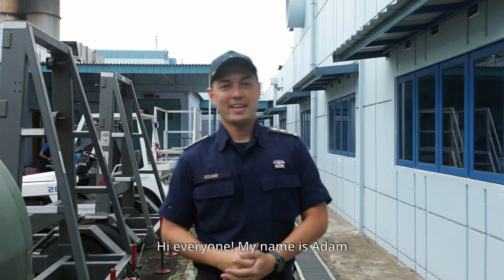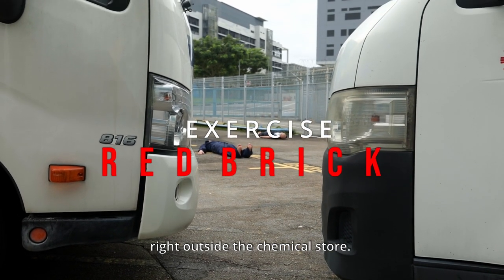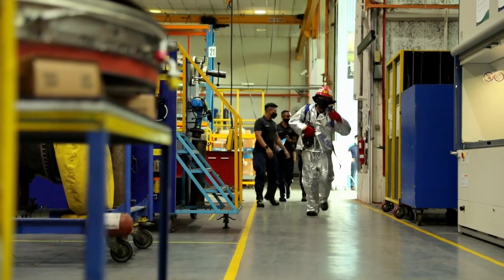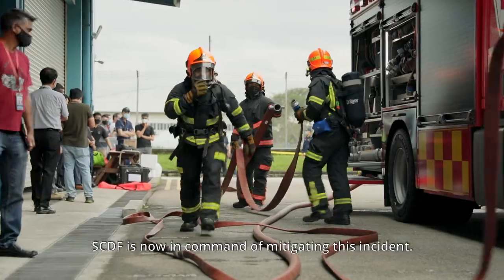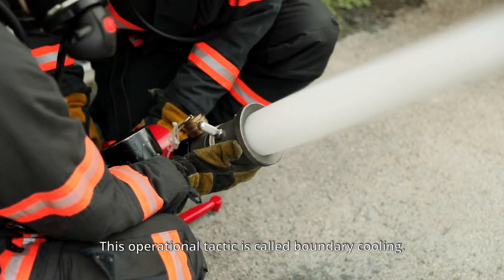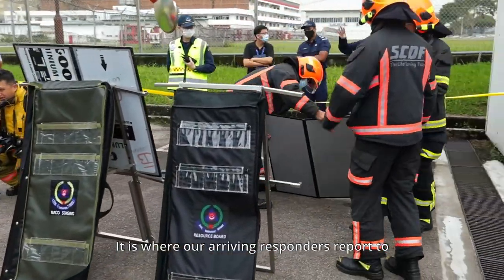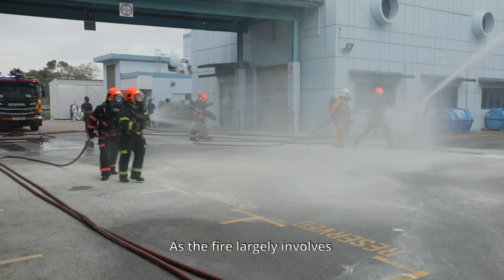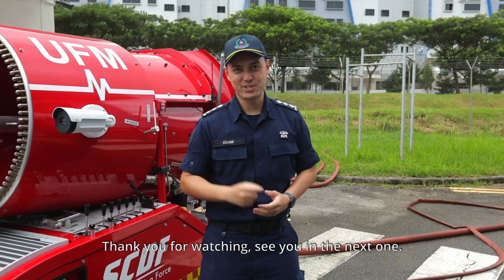Responding to a Simulated Large Fire Incident - Exercise Red Brick (Nov 2021)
On 10 November, SCDF conducted an operational exercise at ST Engineering Aerospace.

This exercise, which simulated a large fire incident, allowed SCDF to test and validate the operational plans and response procedures of our Lifesavers.

Let CPT Adam take you through the highlights of the exercise!